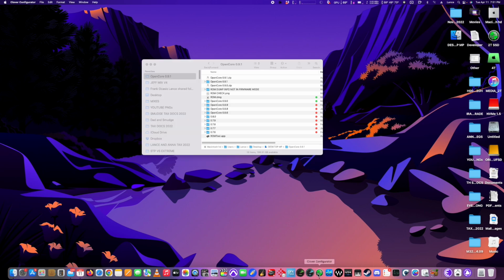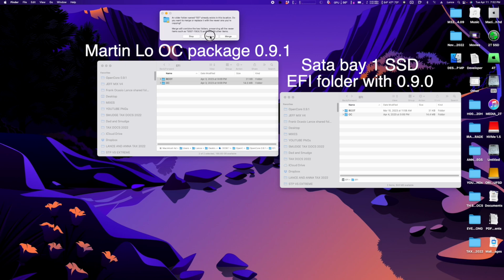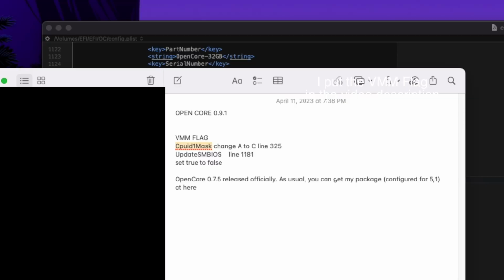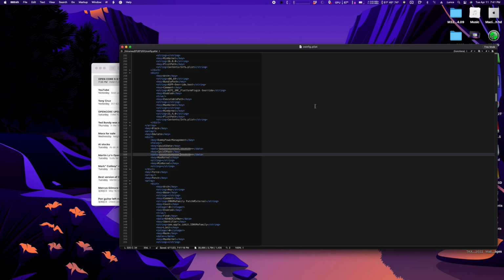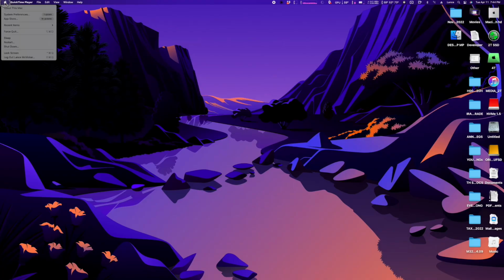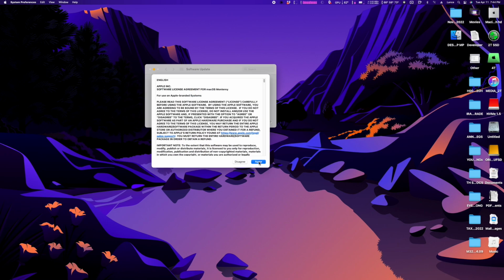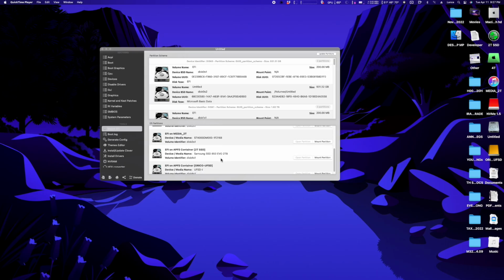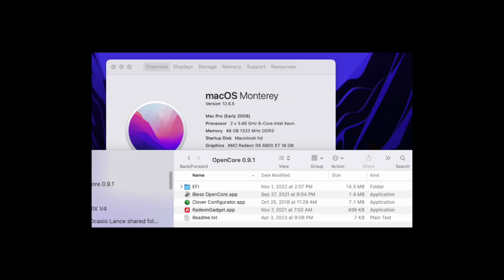Mac Pro 5,1 Opencore 0.9.1 Mac OS 12.6.5 how to upgrade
How to update and do the VMM FLAG to the opencore config.plist
on a Mac Pro 5,1 using Martin Lo's opencore package.
Cpuid1Mask (change A to C)
UpdateSMBIOS (set true to false)
before installing the Monterey )S 12.6.5 update

Martin’s Opencore package on MacRumors